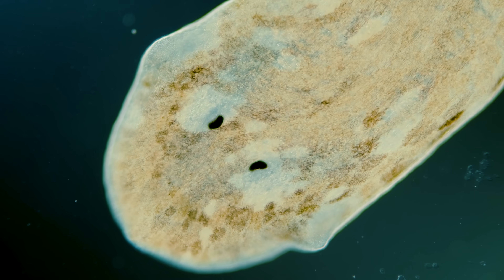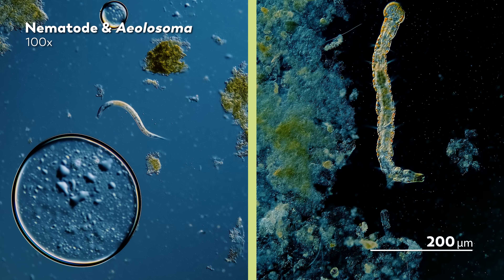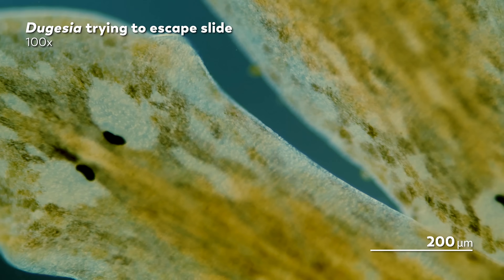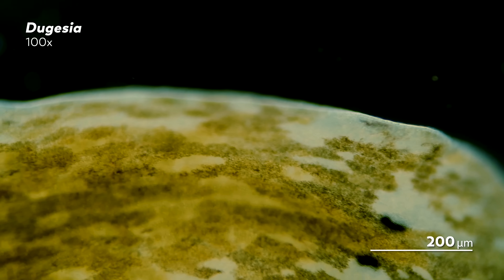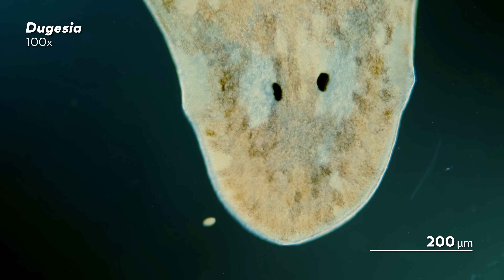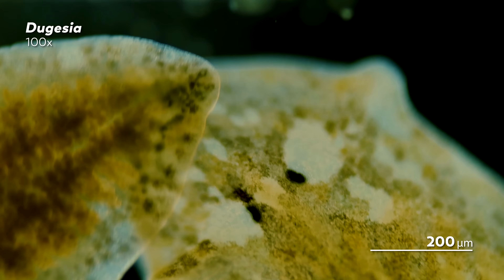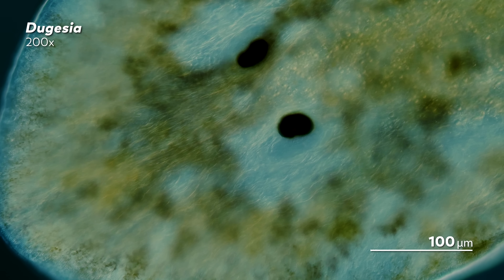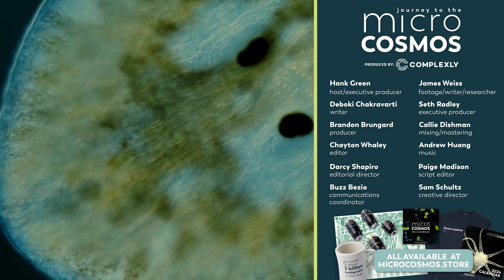Why Do Planarians Have Those Triangles on their Heads?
Flatworms are kind of adorable. And they have keep scientists up at night for a few reasons.